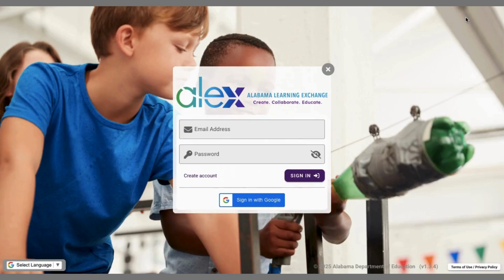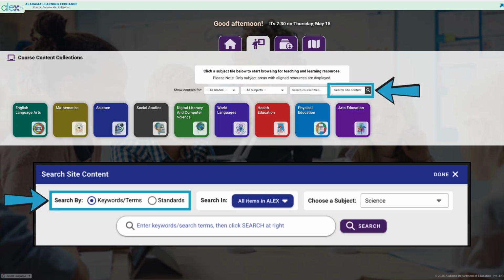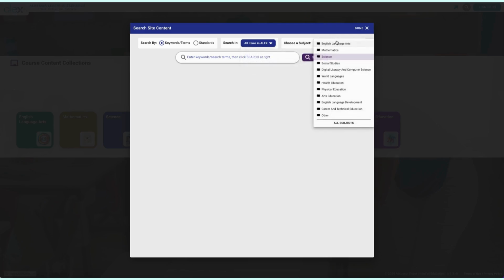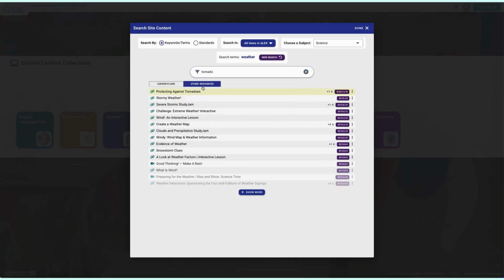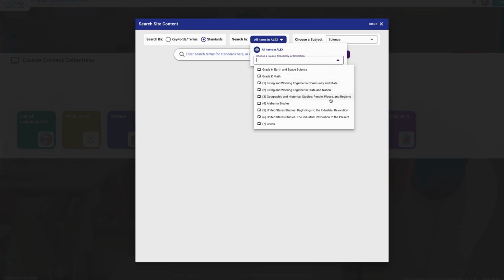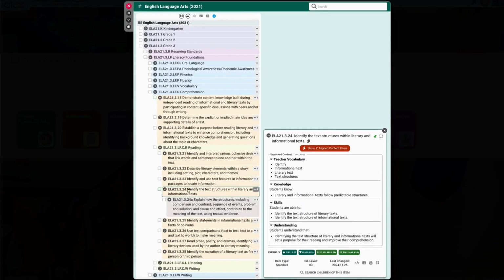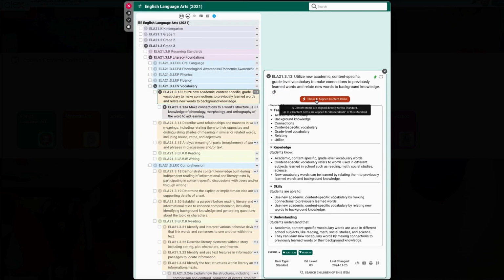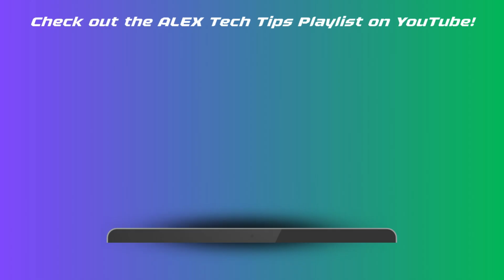ALEX Tech Tips #5: How to Use the ALEX Advanced Search Feature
In this episode of ALEX Tech Tips, you'll learn how to effectively search the ALEX Learning Object Repository (LOR) to find high-quality, standards-aligned learning resources. We’ll walk you through the advanced search features that help you locate content aligned with the Alabama Course of Study Standards and tailored to your instructional needs.

🔍 What You'll Learn:
-How to utilize the ALEX LOR search engine
-How to use advanced search filters to find relevant resources
-How to locate instructional materials aligned to the Alabama Course of Study Standards

Happy teaching and exploring!